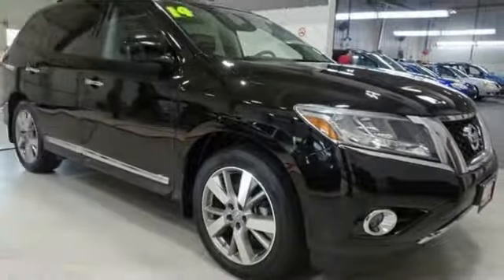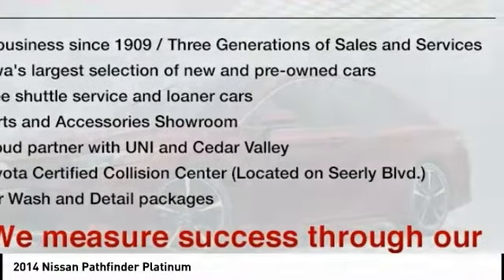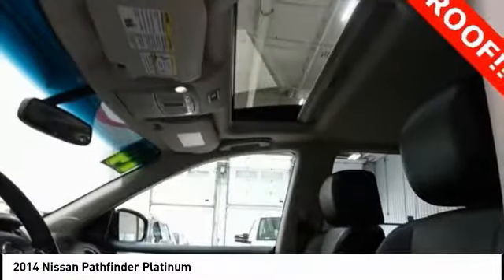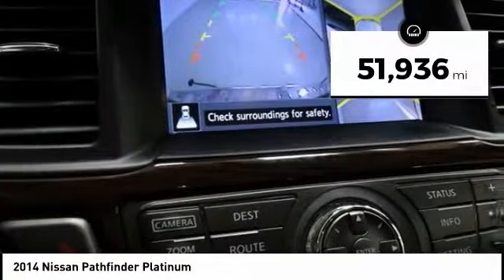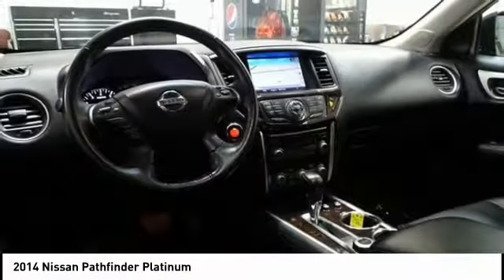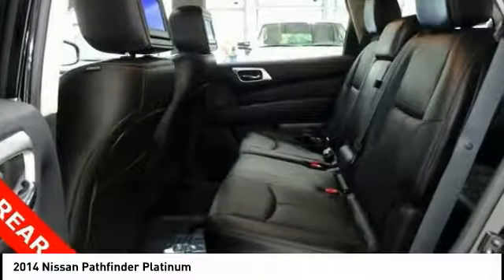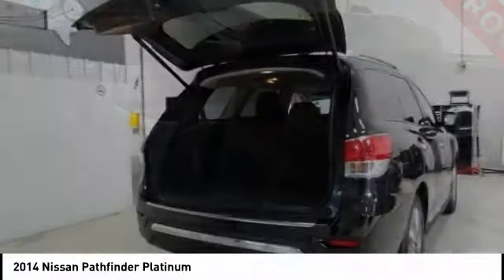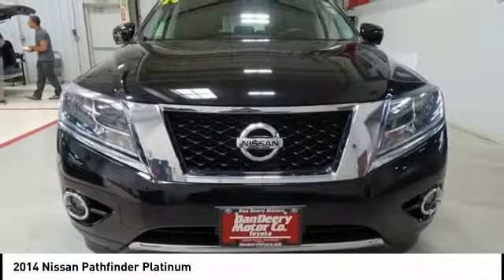2014 Nissan Pathfinder Cedar Falls IA TT28702A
2014 Nissan Pathfinder Platinum